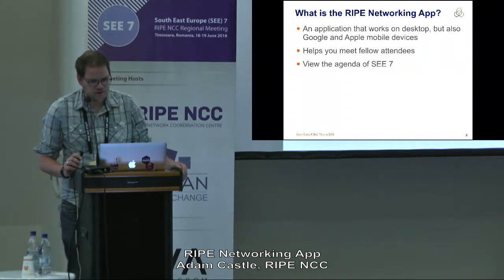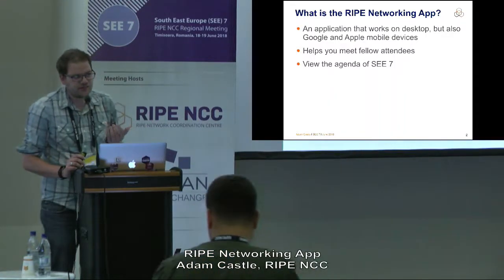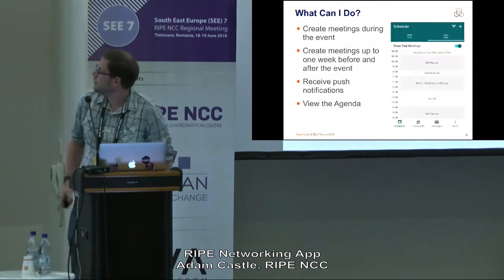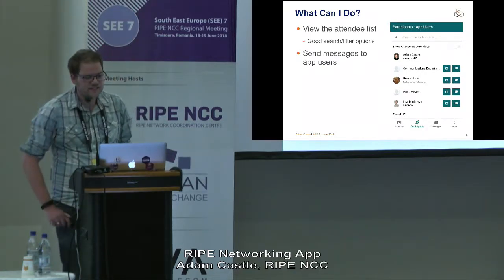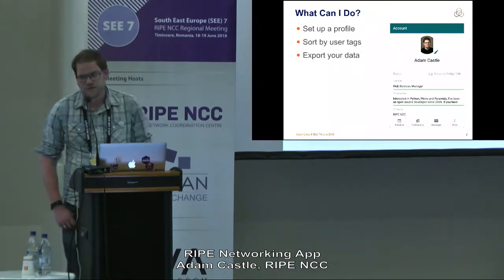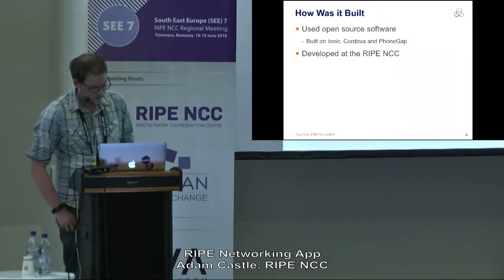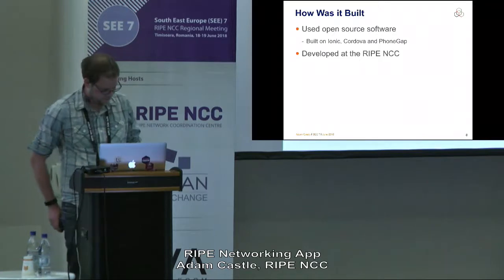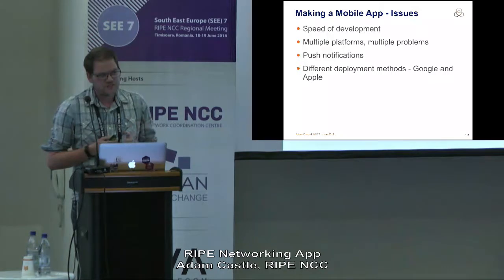SEE 7: RIPE Networking App Adam Castle, RIPE NCC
SEE 7 was held in Timisoara, Romania from 18-19 June 2018